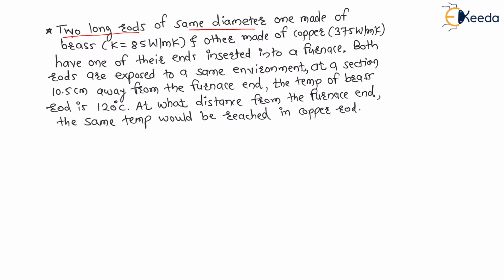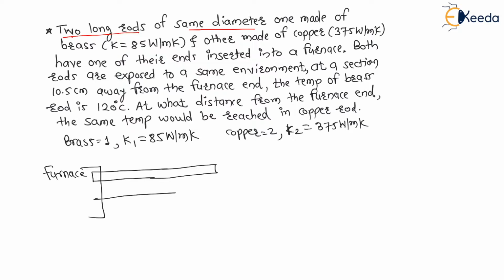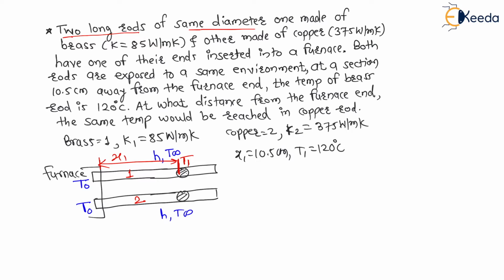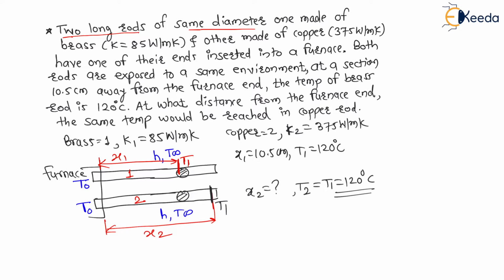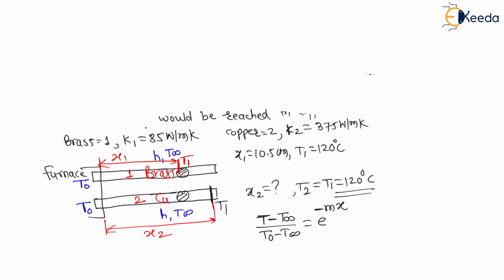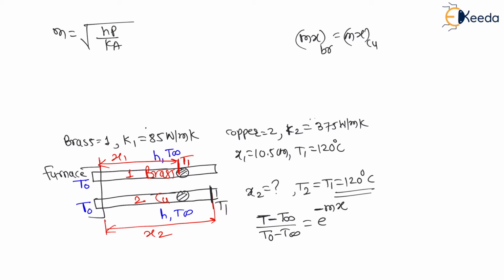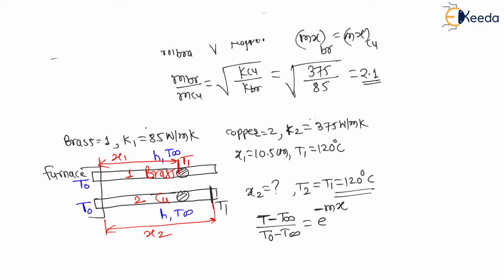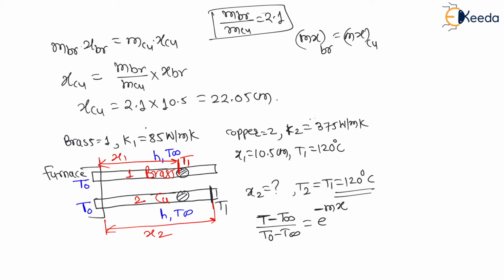Numerical 9: Infinite Long Fin | Fins | GATE ME Heat Transfer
In this insightful video, we delve into Numerical 9, focusing on the concept of Infinite Long Fin in the realm of Fins and Heat Transfer, a crucial topic for GATE Mechanical Engineering aspirants. We break down the problem step by step, providing clear explanations and effective strategies to tackle similar questions. Join us to strengthen your understanding of this fundamental concept and boost your confidence in handling Heat Transfer problems. Don't miss out on this opportunity to enhance your knowledge and excel in your GATE preparations. Hit play now and elevate your grasp on this essential subject!

Happy Learning.